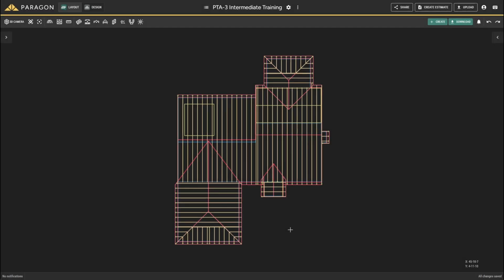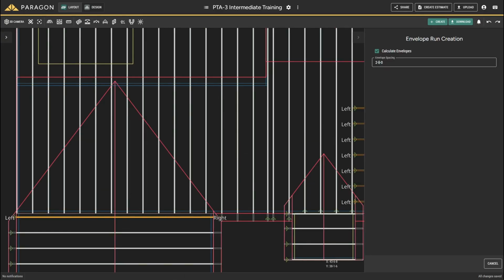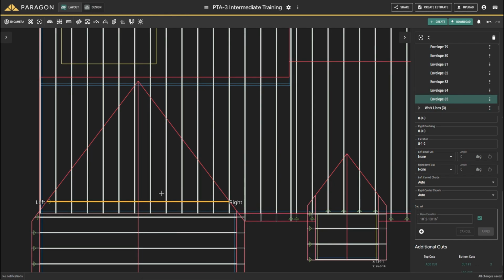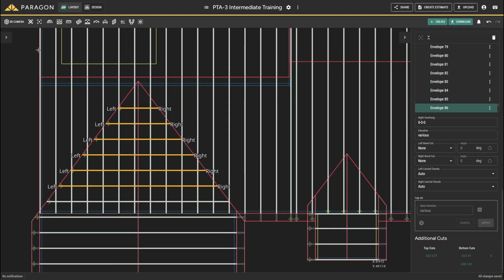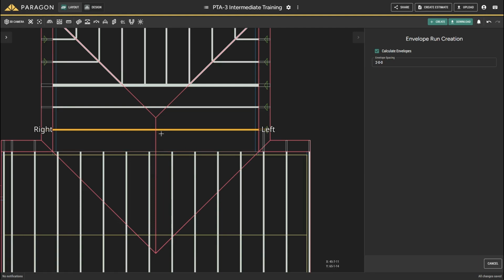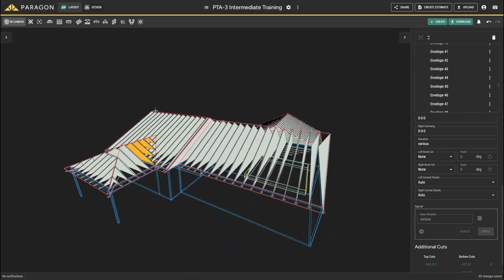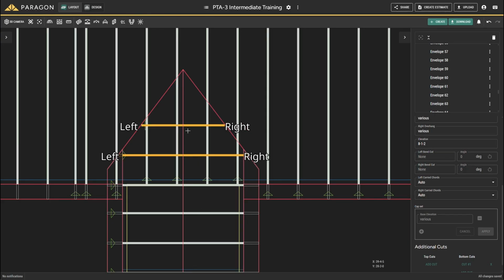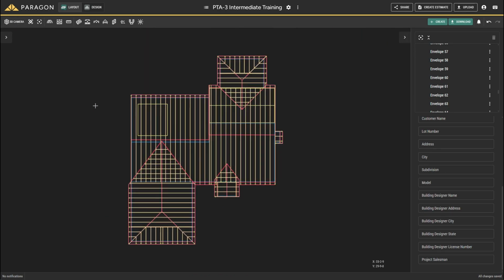Creating Valley Trusses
This video introduces two workflows for creating valley trusses.